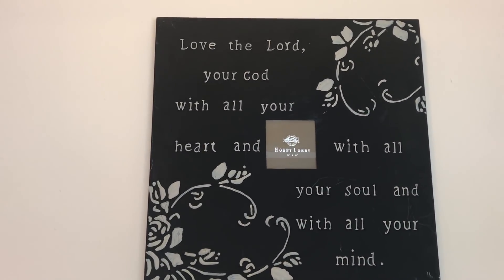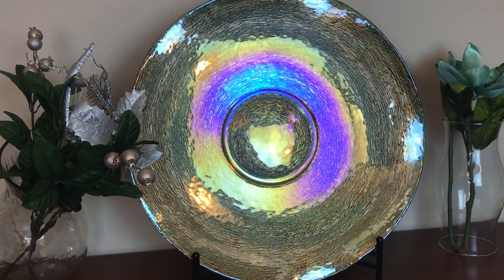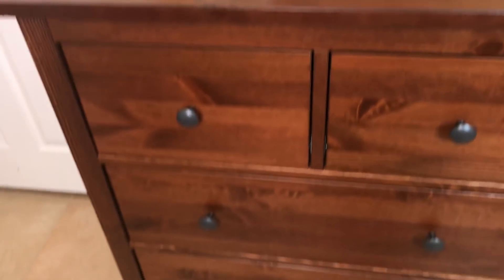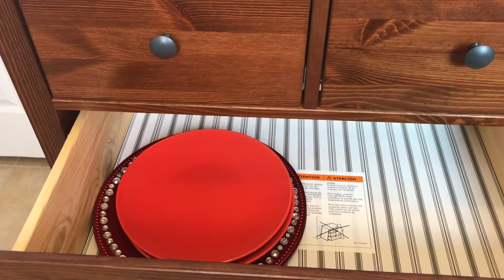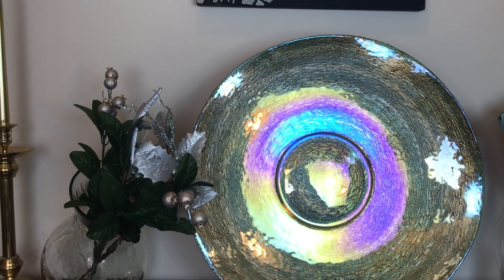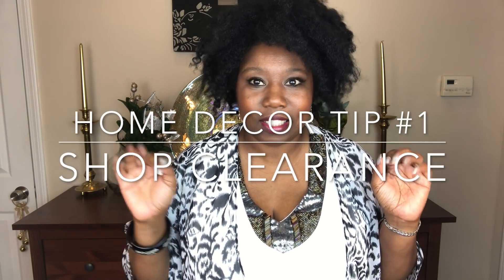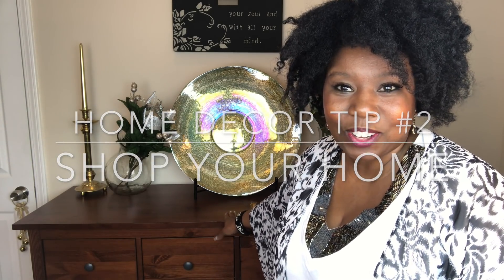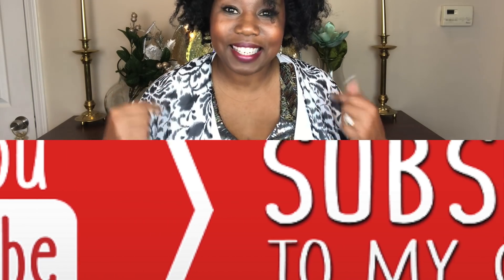Interior Decorating Collaboration Hosted By Sharon She So Fabulous | Entryway ReFresh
Hi BEAUTIFUL GEMS:
Today, I am excited to participate in in the Interior Decorating Collaboration Hosted By Sharon She So Fabulous! Hubby & I recently updated our entryway in this Entryway ReFresh for Spring! In the video, I share two really great Decor Tips along with a little GEMSpiration! Hubby found an amazing oak furniture piece from the Hemnes Collection at IKEA!

I'm not an Interior Decorator, but I play one on YouTube! I hope you enjoy this amazing refresh and it inspires to you refresh an area large or small in your home!

Be SURE to check out everyone who participated in this collab!

💋ABOUT ME💋

Hi BGs!!!

Never NEVER Forget Who You Are!! You Are BEAUTIFUL & YOU ARE God's Precious GEMS!

If my blog, posts, videos or YouTube channel has blessed you or impacted your life in some way big or small, please let us know!

Want to send me something? Want me to sample your product, dine at your restaurant, visit your shop, or give you a shout out for your product or service? Hint: I love mail!!! I love surprises!!!

Send it to:
Synolve Beautiful Gems

Connect to the Beautiful GEMS Family via the Facebook Group:

Beautiful GEMs💎: Thrift, Fashion, Faith, Food, DIYs, Life, Love💕

See our homestead and farm journey on our Craft Farms YouTube Channel!

Love & HUGS!!

xoxo 💋

Synolve